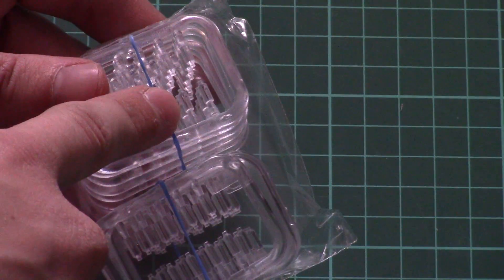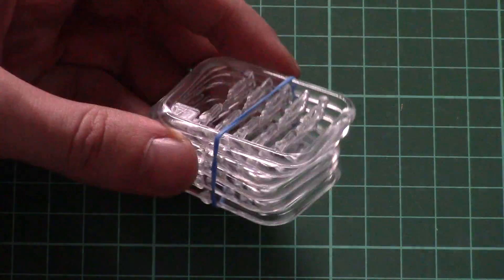Miniart 1/35 Milk Bottles and Wooden Crates (35573) Review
Review with 1/35 Milk Bottles set from Miniart. Those bottles and boxes should come handy for interesting diorama.

Обзор набора в масштабе 1/35 с молочными бутылками от Miniart.